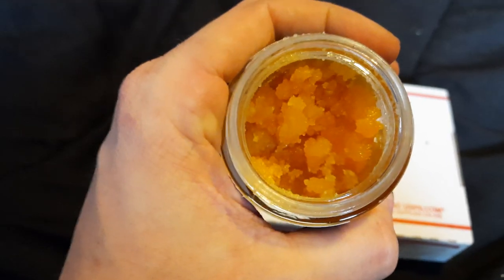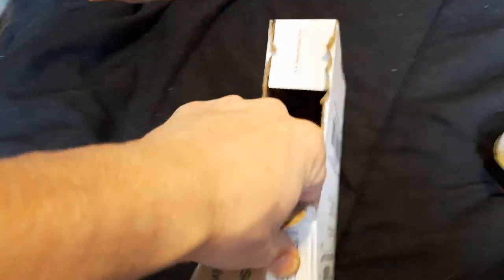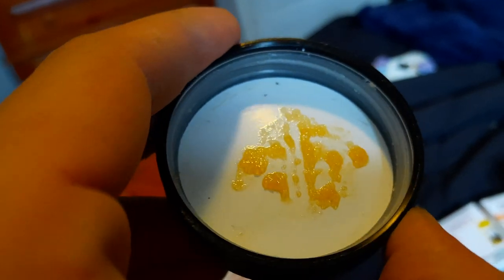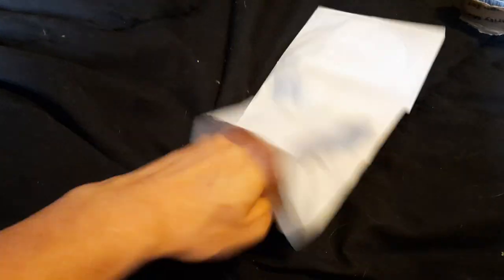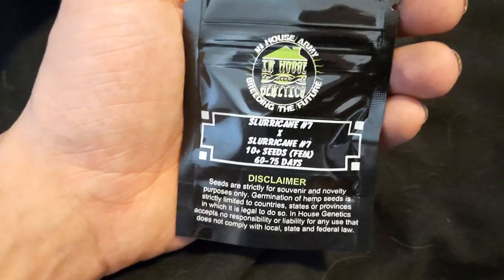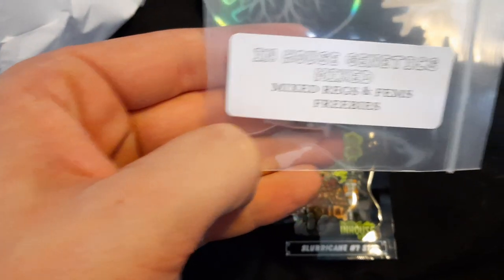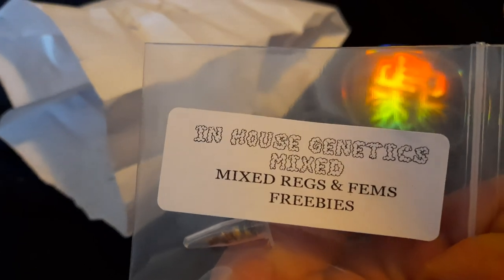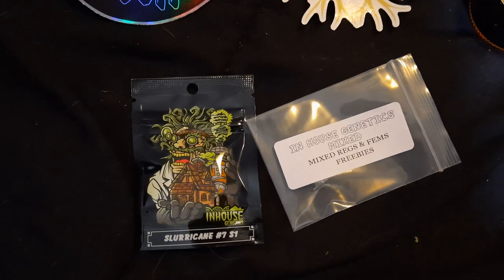Deeply Rooted Seedbank Unboxing - Slurricane #7 s1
here we got a mail time from deeply rooted seedbank. slurricane 7 s1 . Will be running 5 next run. delivered in less than a week